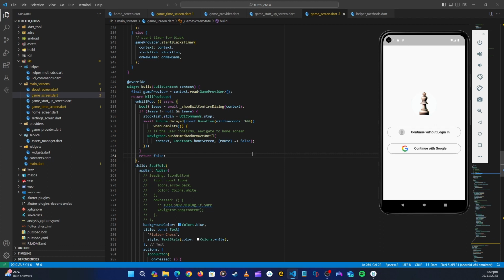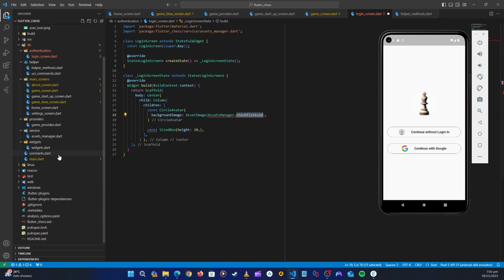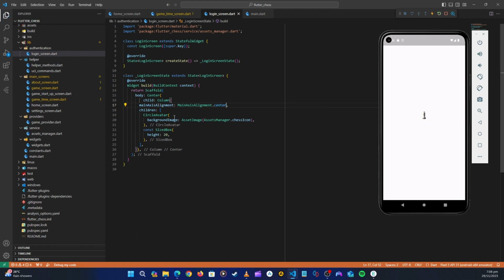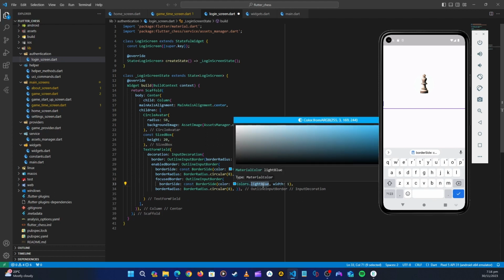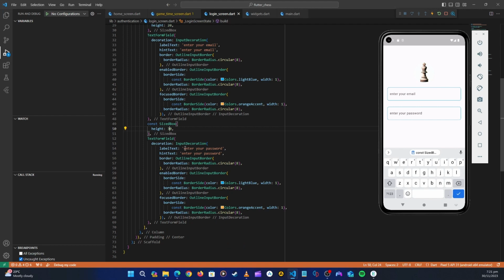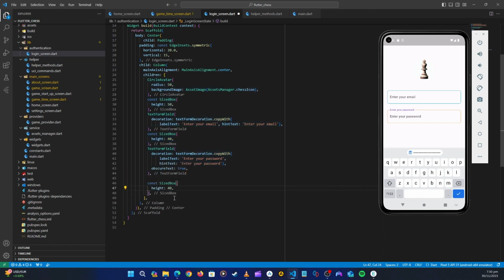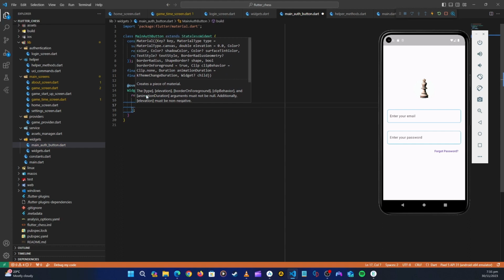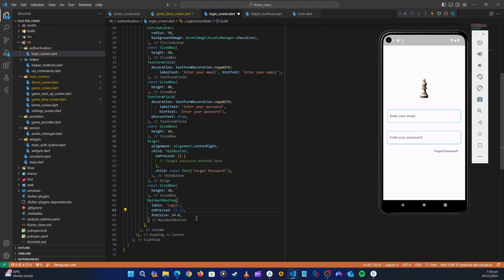29 Flutter & Firebase Chess: From Basics to Multiplayer - Building the Login Screen Part 1